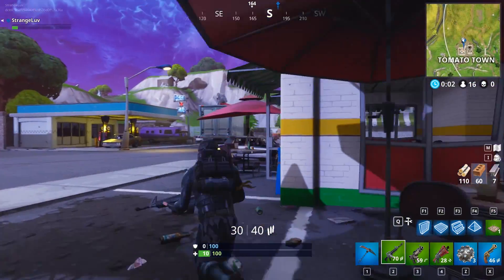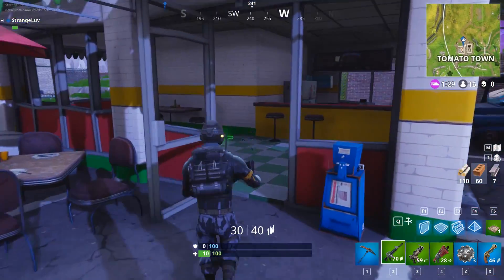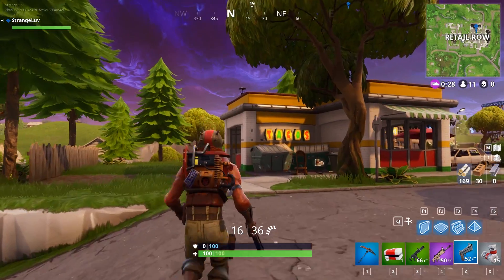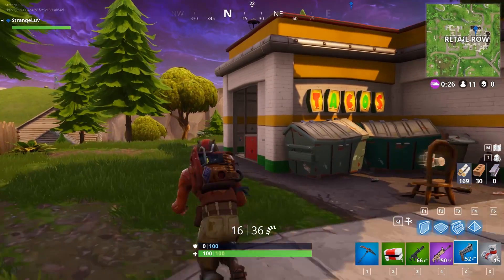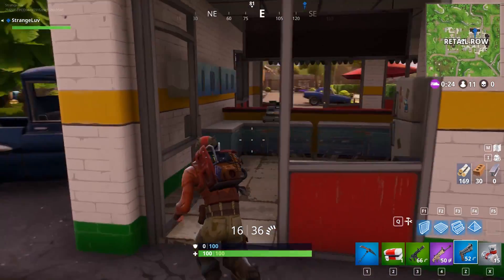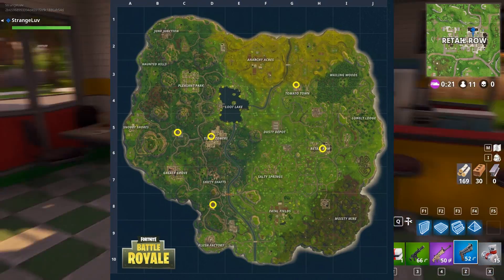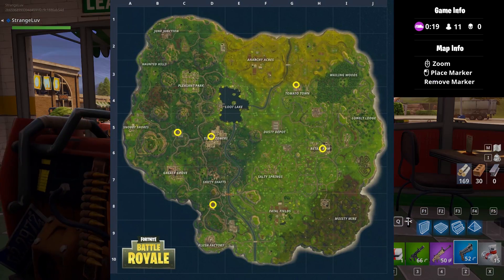Fortnite Taco Shop Locations Week 9 Challenge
Here’s where to go to visit different Taco Shops in a single match in Fortnite.

Another week has passed, which means there’s another set of weekly challenges for players to look forward to in Fortnite Battle Royale. One of the Week 9 challenges tasks players to visit different Taco Shops during a single match in Fortnite. Though you may recall seeing some Taco Shops while trekking through the map in Fortnite Battle Royale, you may need help jogging your memory on where exactly those Fortnite Taco Shops were located.